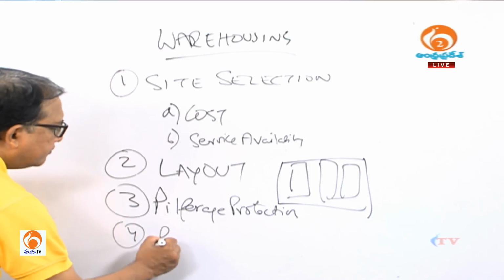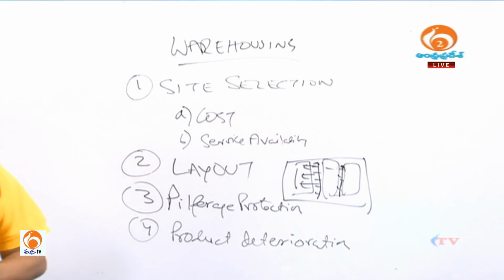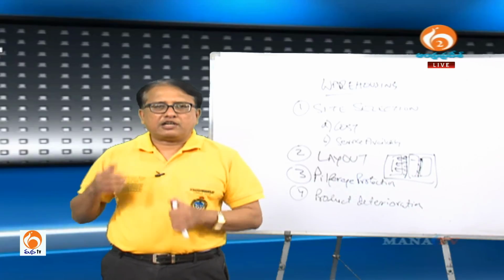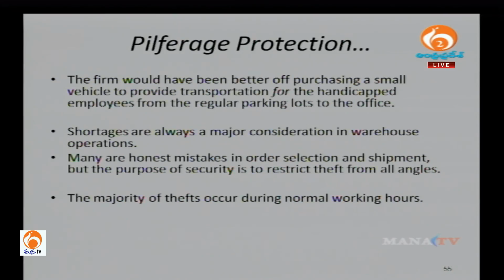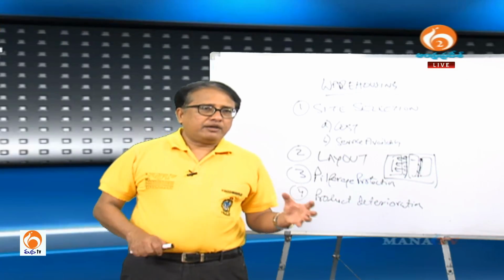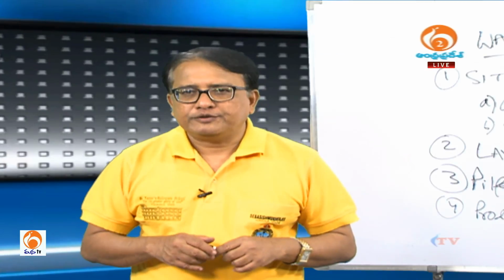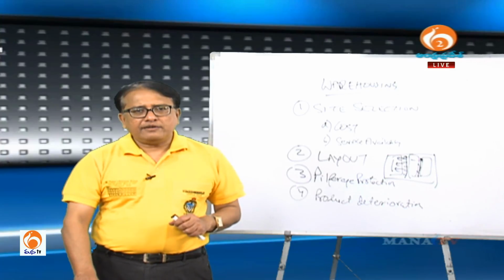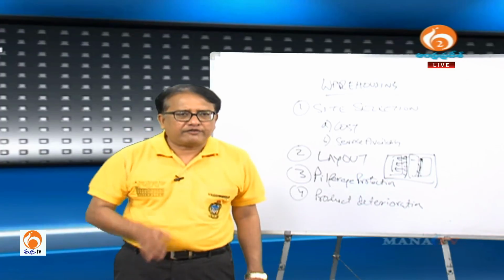MANA TV AMARAVATI I APSSDC I AP ICET | Logistics & Supply Chain Management | 29-04-2017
Watch Special Program on AP ICET Exam 2017 Tips. Experts Analysis on Logistics & Supply Chain Management.

Topic Name: Logistics &Supply Chain Management  (Warehousing, Packing & Handling )
Presenters Name & Designation: Mr. Debasish Mukherjee (Triner) APSSDC